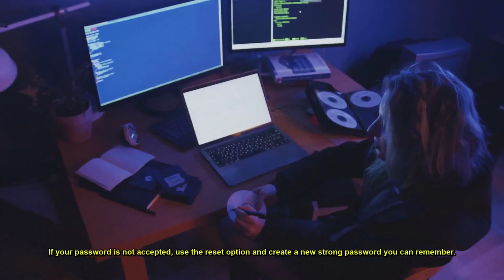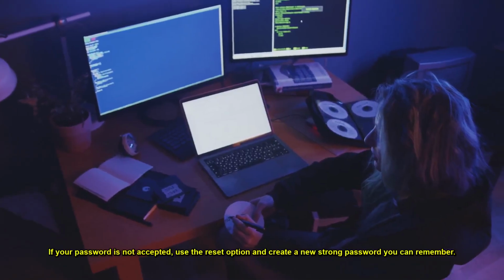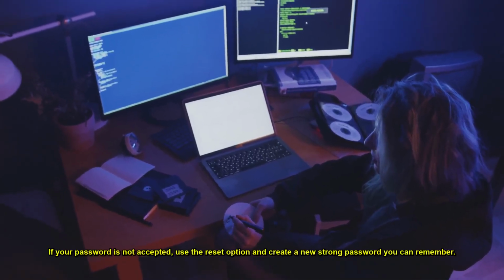How to configure CreateSpace alternatives using IngramSpark distribution - Complete Guide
In this comprehensive guide, we’ll show you how to configure CreateSpace alternatives using IngramSpark distribution. Whether you're an author or publisher looking to expand your book's reach, you'll learn step-by-step instructions for setting up your account, uploading your manuscript, and distributing your book effectively. Unlock the potential of your self-publishing journey and discover the benefits of using IngramSpark over traditional platforms.